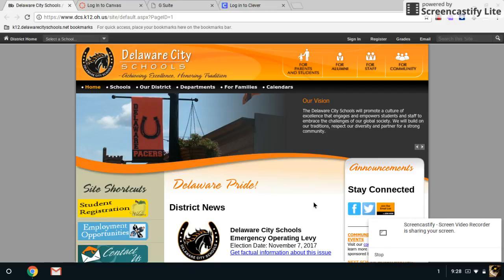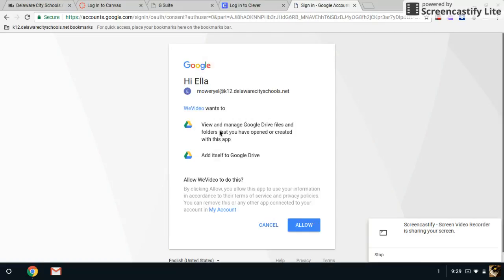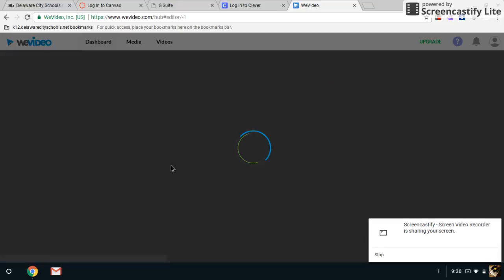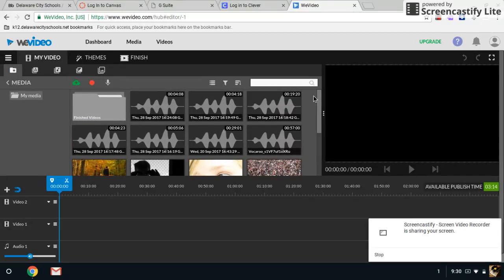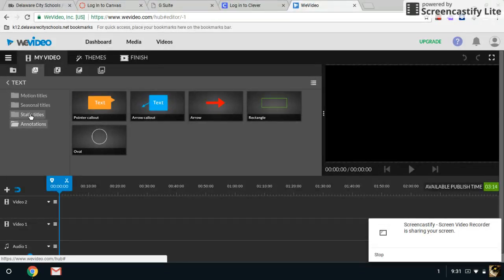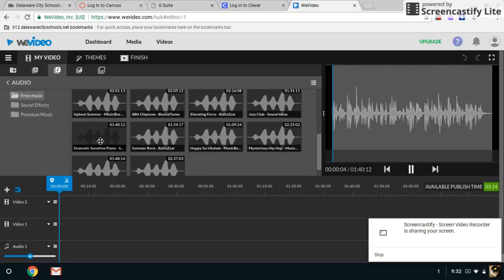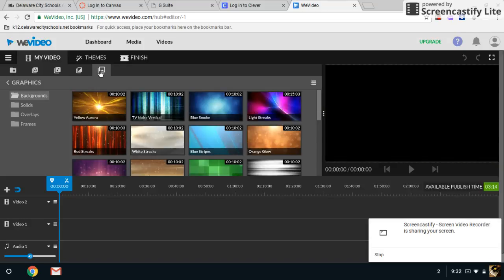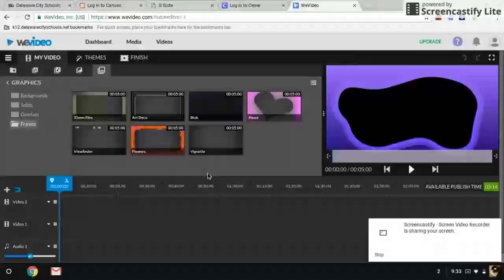WeVideo Final Overview